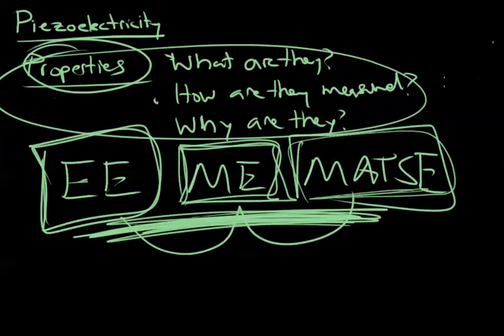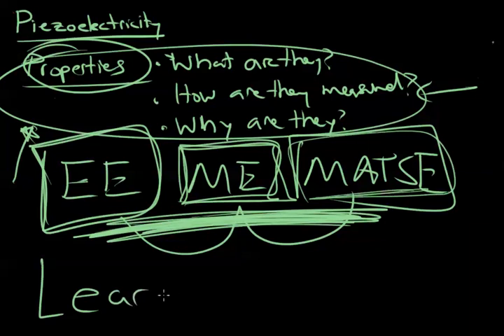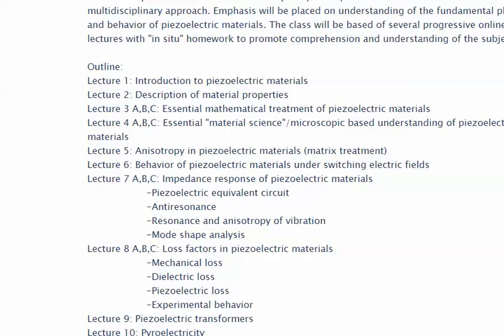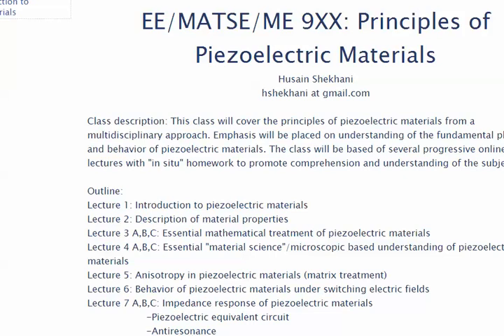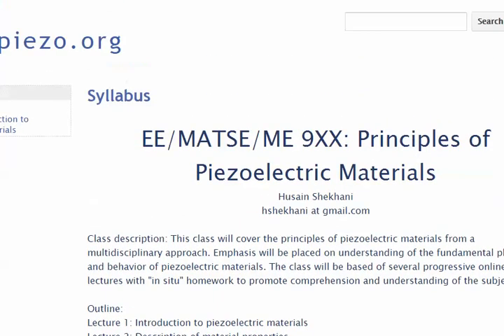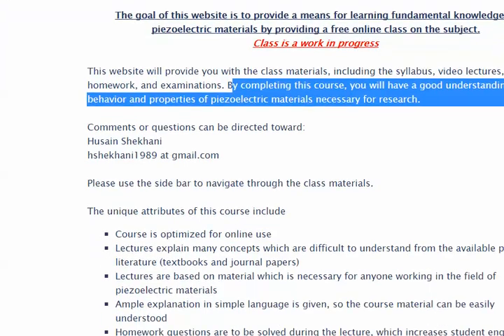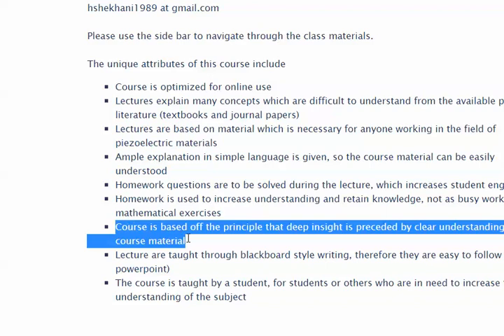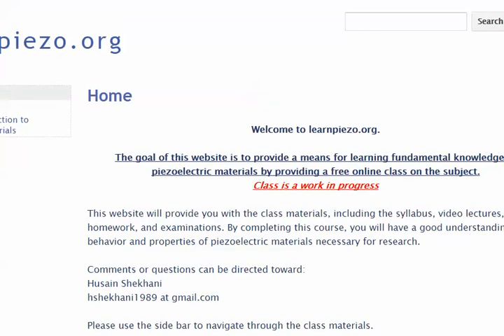Lecture 1: Introduction to learnpiezo.org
Do you want to know about piezoelectric materials and their properties? learnpiezo.org provides a video lecture course to teach the essential, but often overlooked concepts in the field of piezoelectric materials.